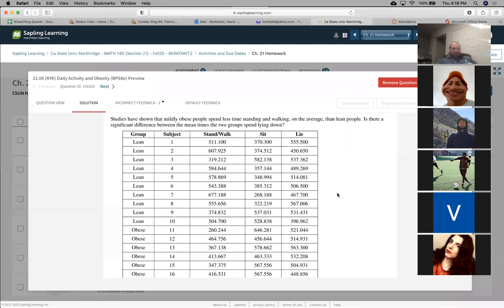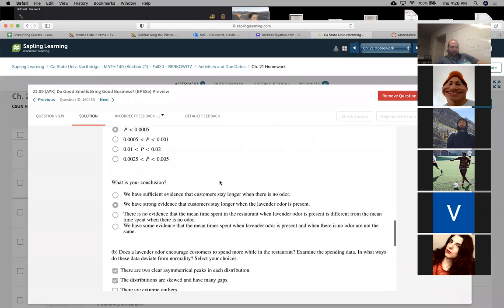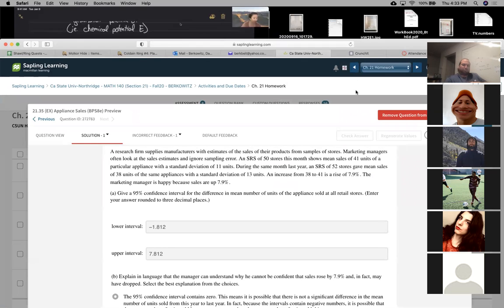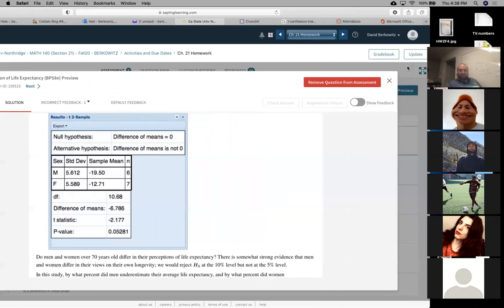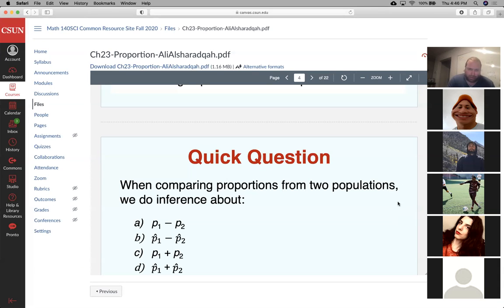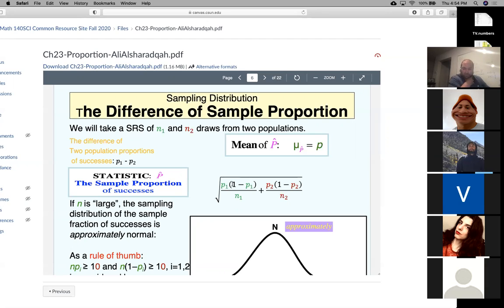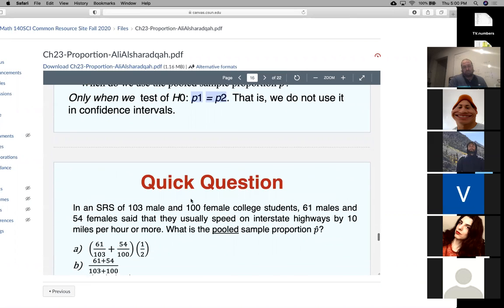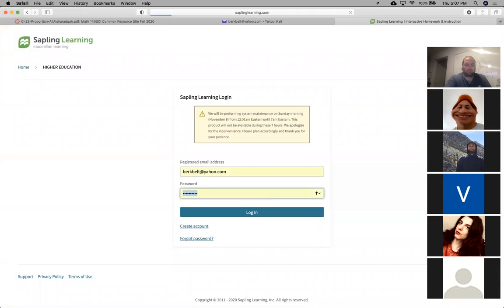Math 140 STEM Class 20